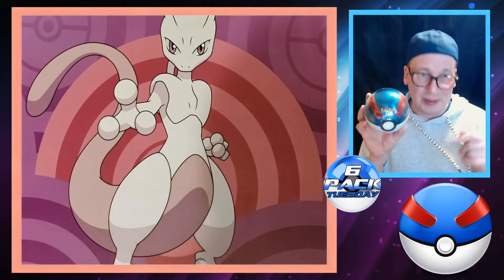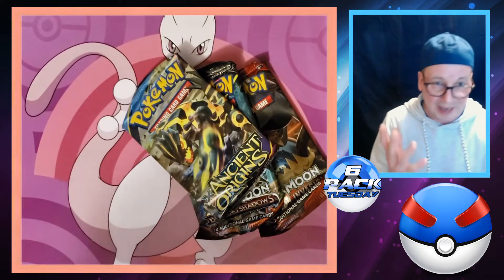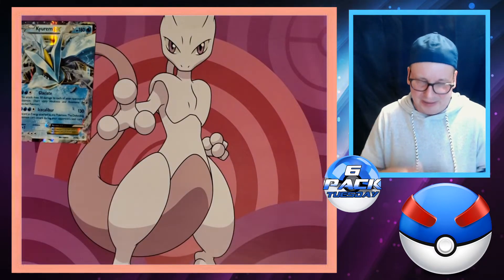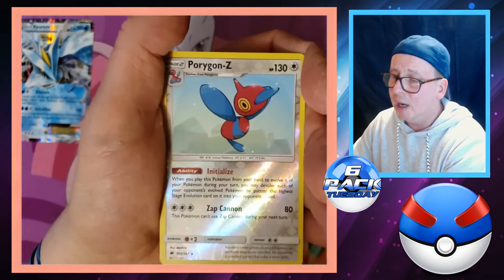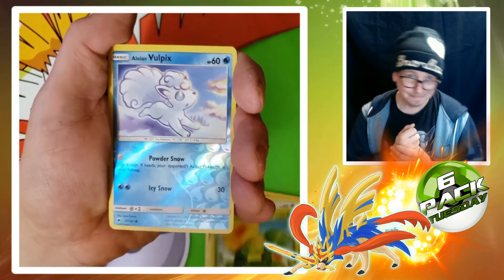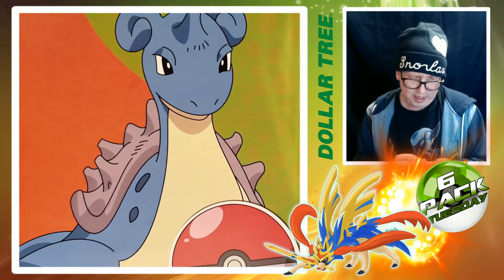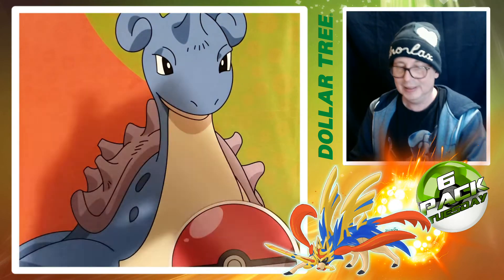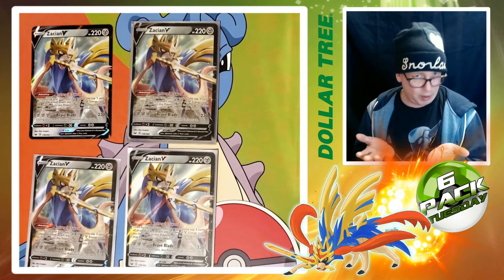Pokémon Great 6 Pack Tuesday!!!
6 Pack Tuesday!
Welcome back to a great 6 pack Tuesday video!
We open up some Dollar tree Pokémon  cards, some Burning Shadows in search of the hyper rare Charizard!!! Finally we also open up a tin great ball can we get any good pulls today?

I hope you all enjoy this Pokémon fun opening video!